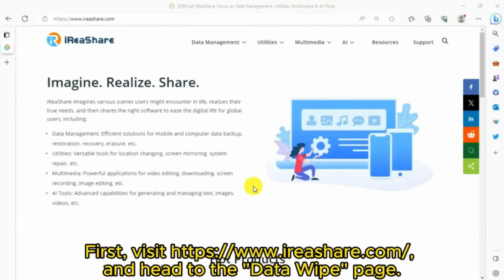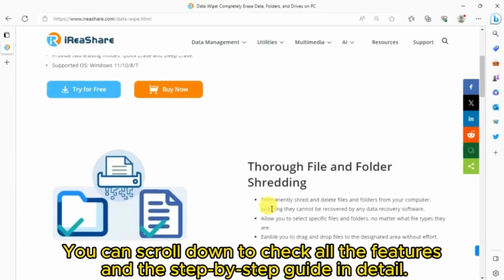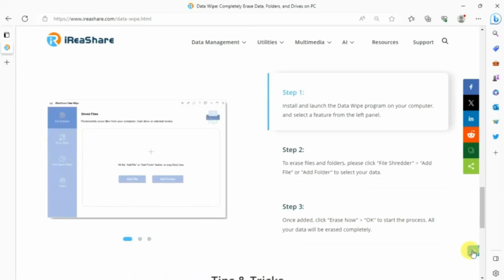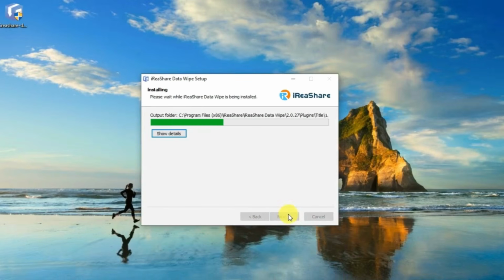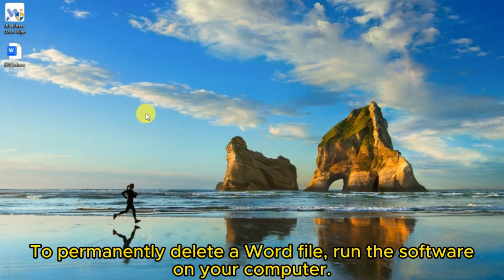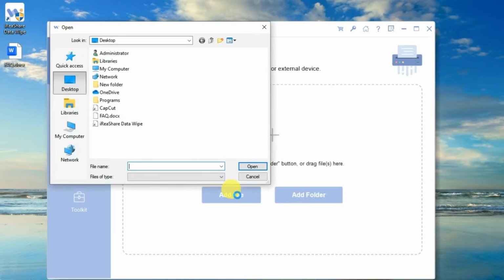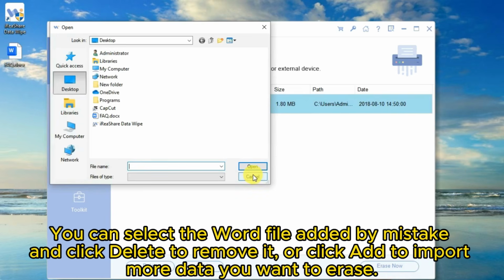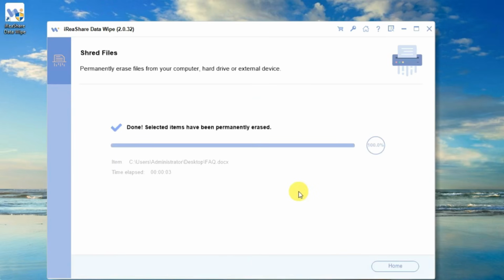How to Permanently Delete a Word File Forever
Simply deleting a Word document (.doc/.docx) or emptying the Recycle Bin is NOT enough — data recovery software can still restore it. In this video, we'll show you the easiest and safest way to permanently delete a Word file on Windows with iReaShare Data Wipe